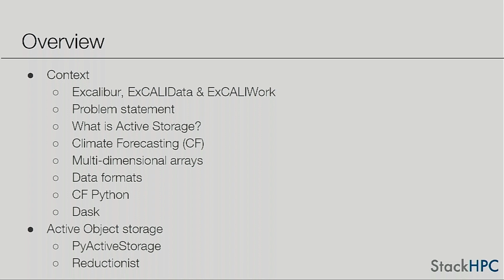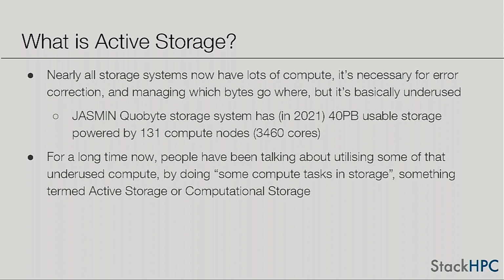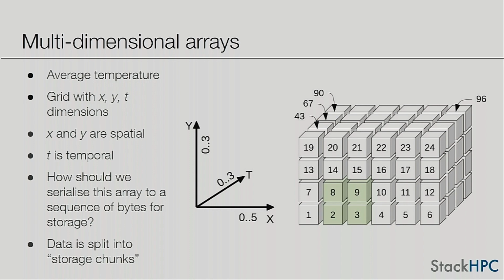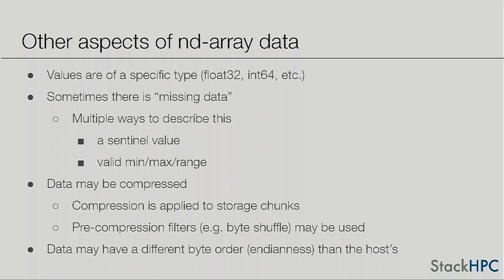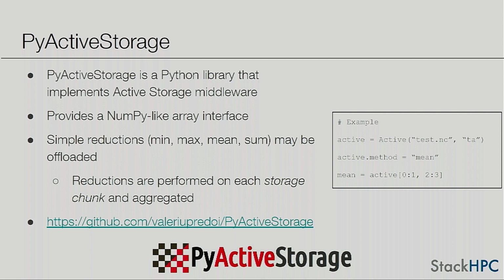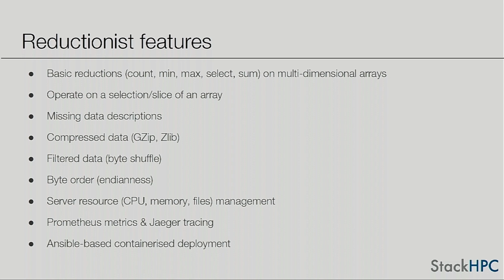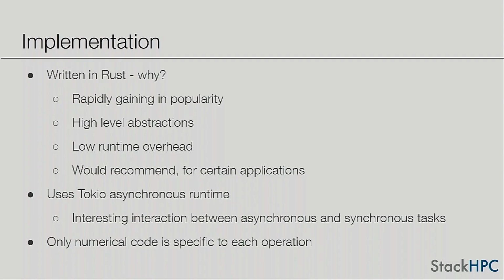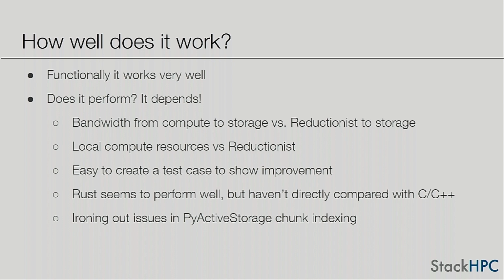2023 UK Conference Mark Goddard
Active Object Storage:  Reducing Data Movement